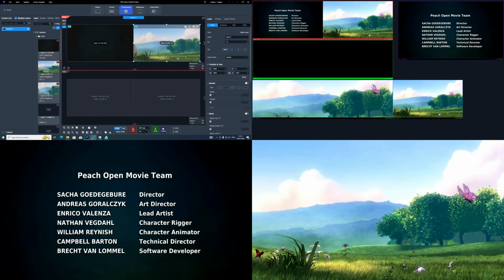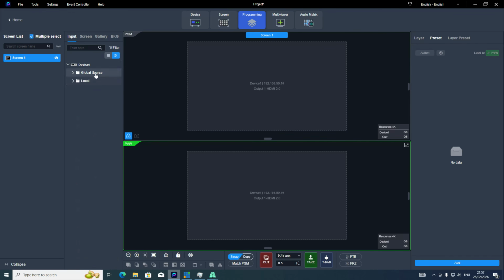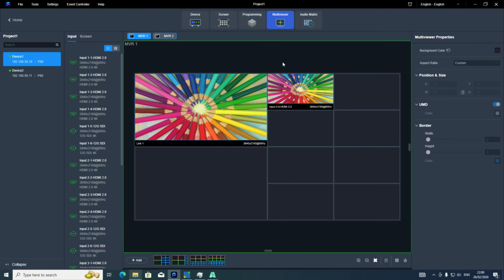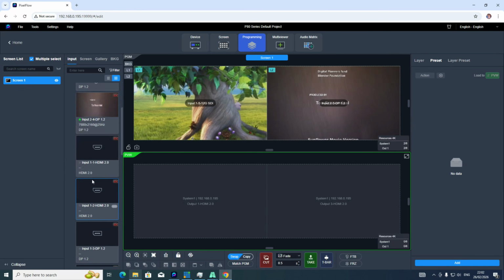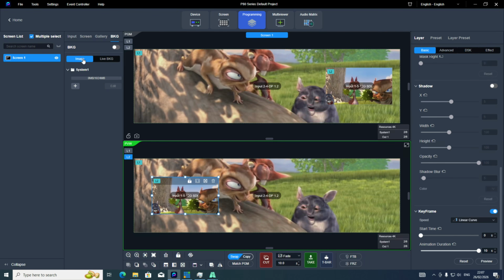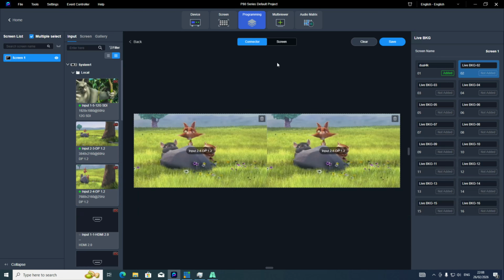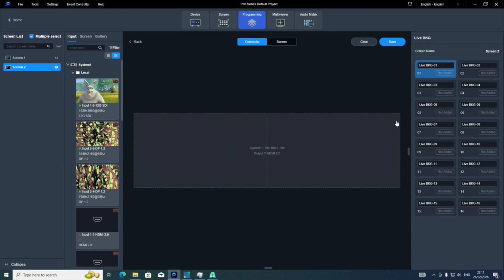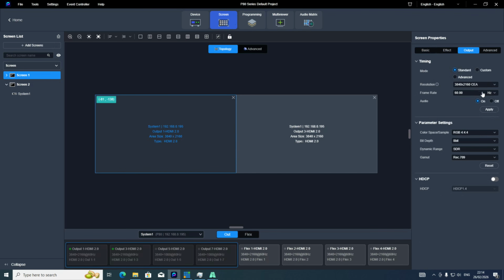Whats new in Pixelflow 2.0 and Pixelhue P80 1.2 and how to do it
Here's most of the new stuff that's dropping, not just what, but also live demo of all the bits other than Linking.

00:00 - start
00:52 - my recording setup
01:27 - linking
01:39 --- new card options for P80
01:44 - back to linking
07:39 - web control
09:30 - Keyframing
11:50 - live backgrounds
12:20 --- BG images have moved
12:40 --- adding a live BG
13:05 --- connector mode
13:29 --- screen mode
13:47 --- connector mode example
14:05 --- screen mode example
14:53 --- applying a live BG to the screen.
15:10 --- live back grounds on split mode connectors

17:40 - Other updates
17:47 - scaling
17:57 - EDID list tidy
18:23 - audio matrix icon improvement